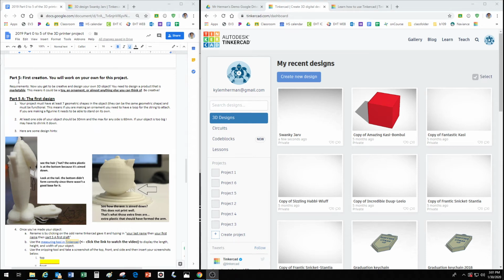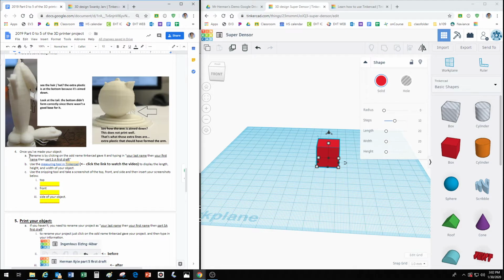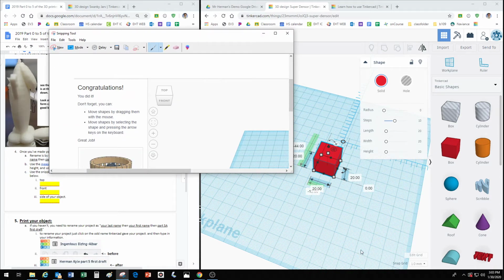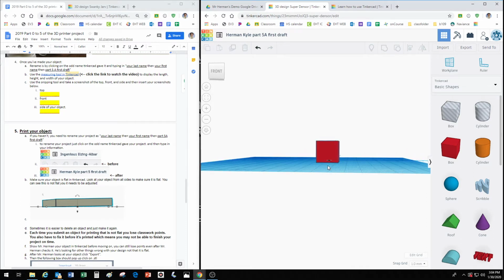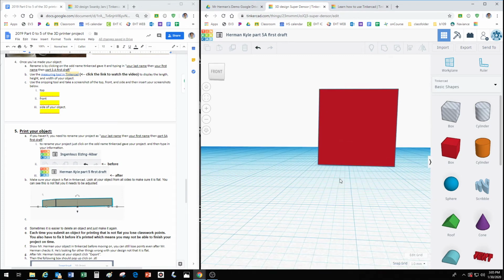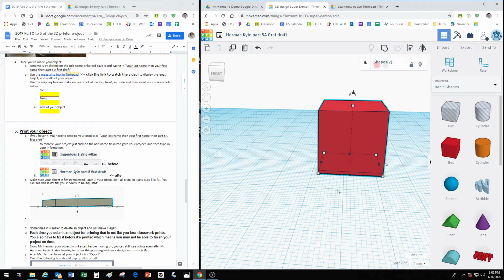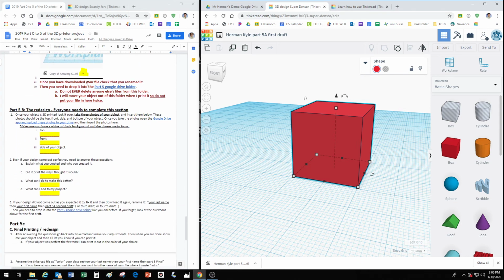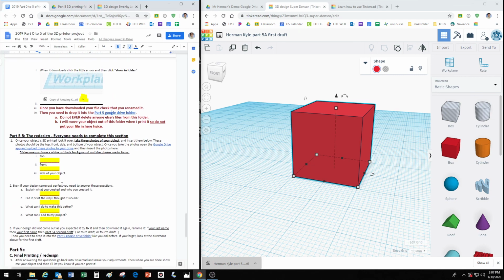3D printing Part 5 demonstration